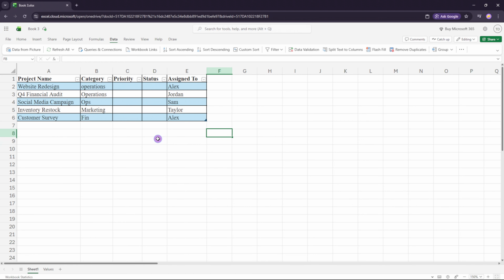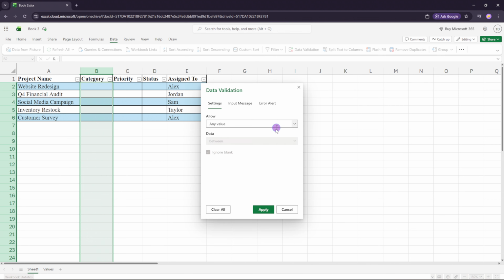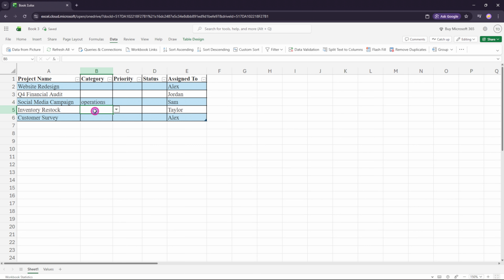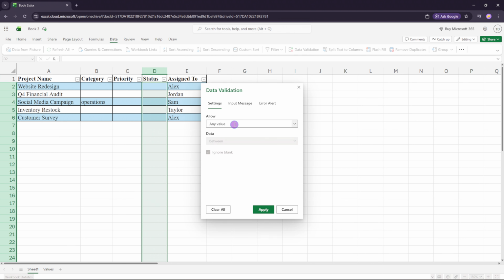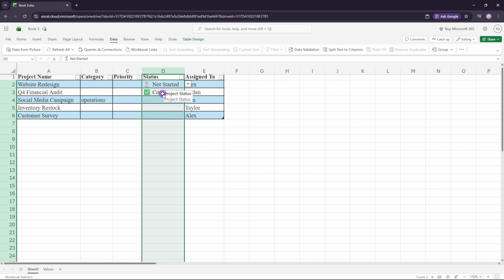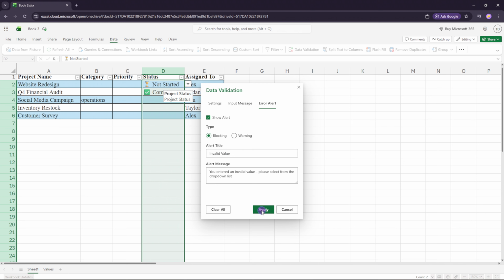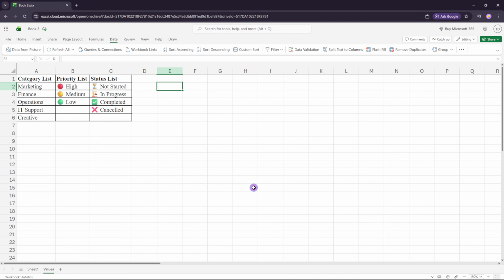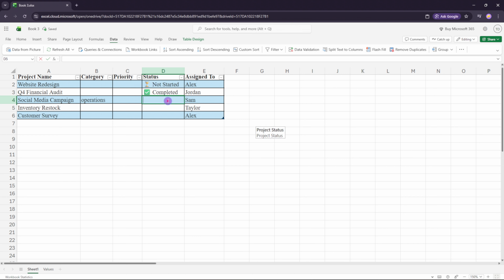How To Create Excel Dropdowns | Easy Step‑by‑Step Guide for Beginners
🎥 Learn how to create dropdown lists in MS Excel step by step!
In this tutorial, I’ll show you how to create dropdown lists and data validation in Microsoft Excel so you can clean up your sheets and keep your data consistent.

⏱️ Timestamps (Chapters):

00:00 Intro
00:19 Create List Options
00:37 Example: Simple List
01:38 Example: Long/Multiple Lists
02:40 Custom Input Message
03:02 Custom Error Alert
04:07 Restricting Changes
04:45 Removing